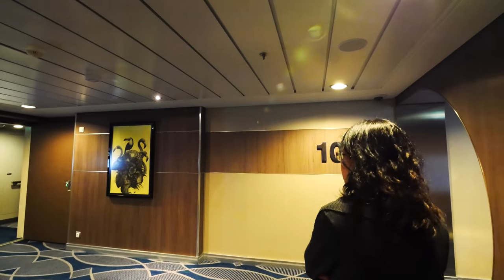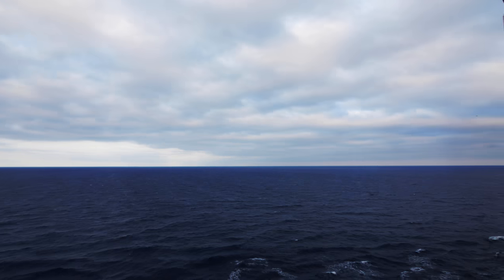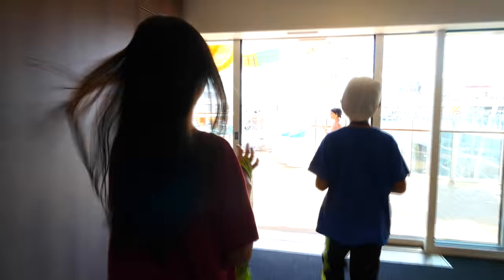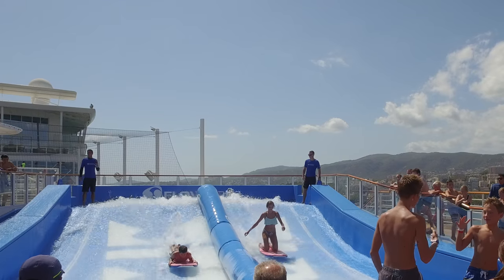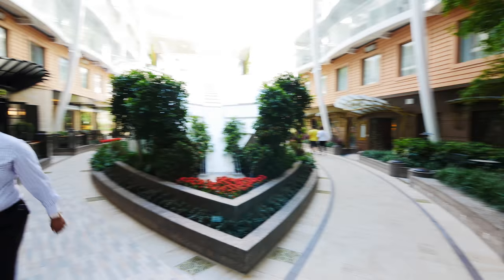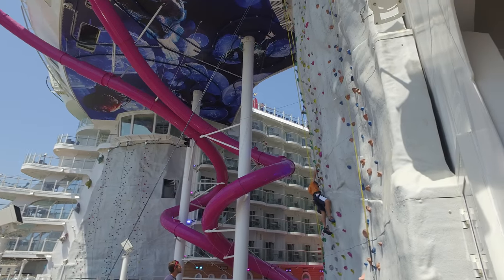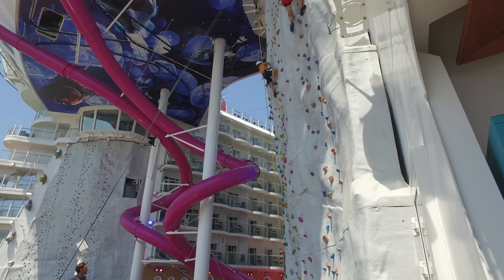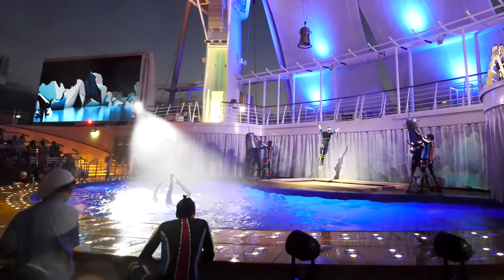Highlights of Western Mediterranean Harmony of the Seas 8 2016 4K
A highlight 4K video (on steadicam) of Harmony of the Seas on the Western Mediterranean cruise in August 2016.

Creative Common Attribution License

Please listen carefully by Jahzzar
6am taxi by Jahzzar
Changing Season by Ketsa
Big 2 hrs Mix by Planten&Bloomen

Recorded in 4K 30fps with a DJI Osmo and Lumix GH4 mounted on a DS-1 gimbal.